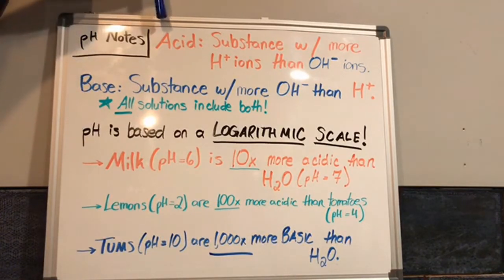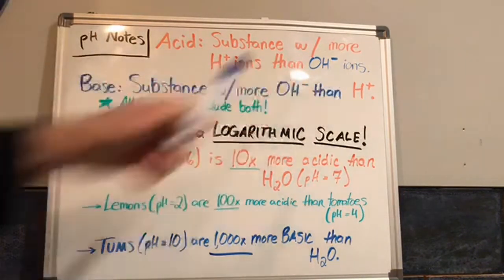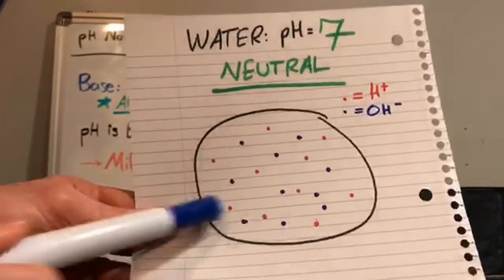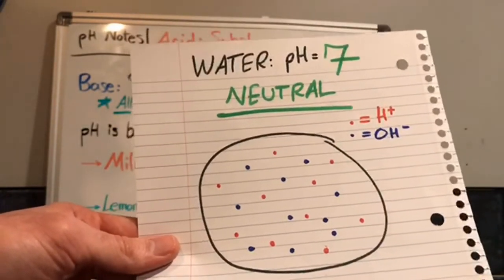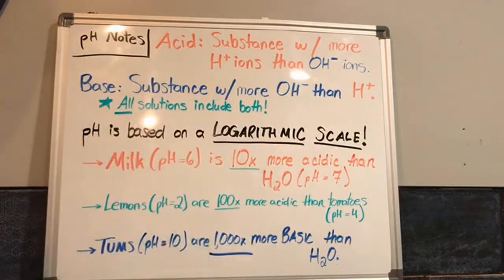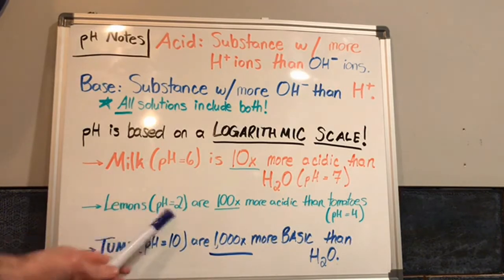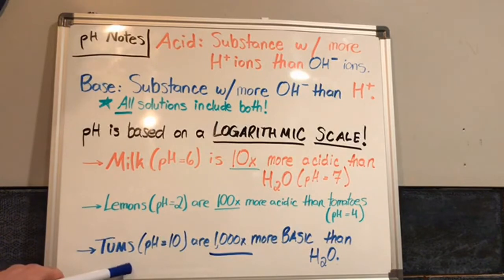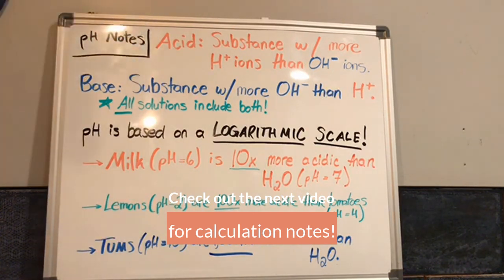pH Notes Lesson Part 1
Here are some notes on pH.  Be sure to check out Part 2 for calculations!